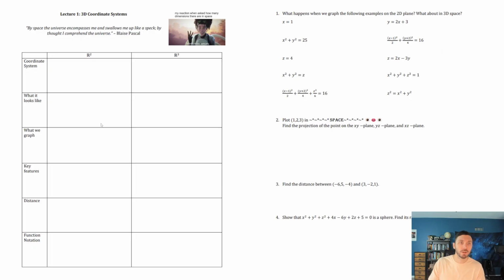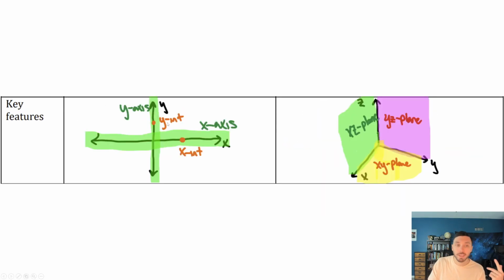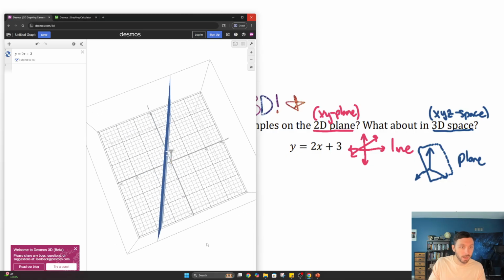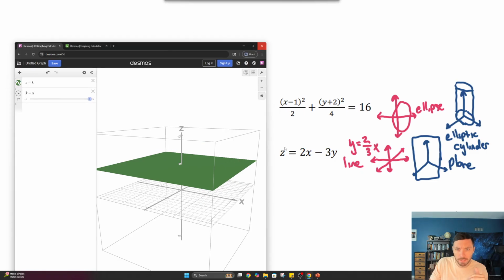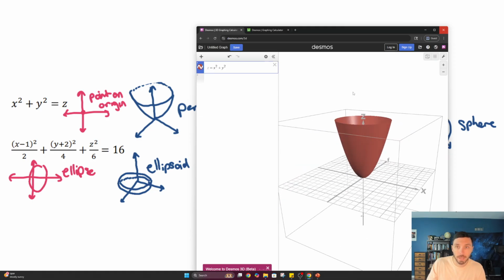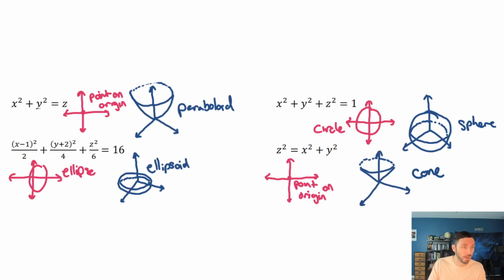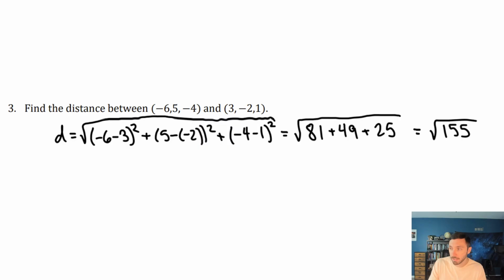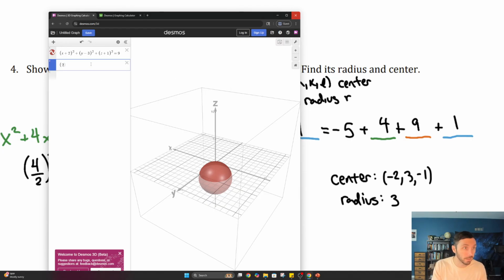How to Graph in the 3D Coordinate System - Calc 3 / Multivariable Calculus Lesson & Examples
Learn how to graph in the 3D Coordinate System in Multivariable Calculus and College Calc 3.
We extend ideas from R^2 to R^3, plot points and surfaces in space, and use the 3D distance formula to understand spheres and spatial geometry.
🎯 Learning Goals
- Main Objective: Build familiarity with graphing in three dimensions
- Side Quest 1: Make connections from R^2 to R^3 (2D to 3D)
- Side Quest 2: Make use of the 3D distance formula and connect it to the sphere
⏱️ Video Timestamps
00:00 Intro and Motivation
02:33 Connecting R^2 to R^3 (2D to 3D)
19:08 Plotting Points in Space
20:44 Distance Formula in R^3
21:37 Graphing a Sphere with its Key Features
🧭 Where You Are in the Chapter
L1. 3D Coordinate Systems ← YOU ARE HERE :)
L2. Vectors
L3. Dot Product
L4. Cross Product
L5A. Equations of Lines (in Space)
L5B. Equations of Planes (in Space)
L6. Cylinders and Quadric Surfaces